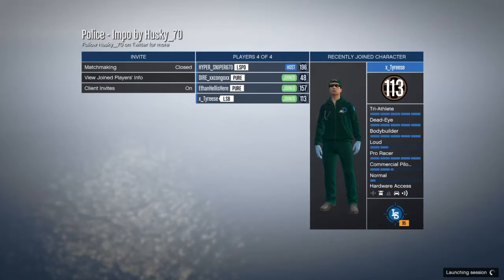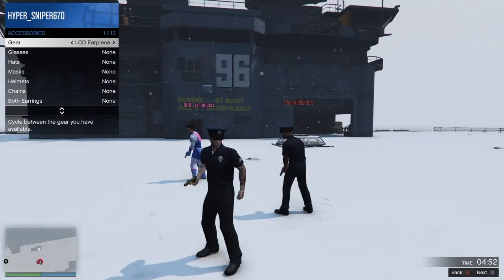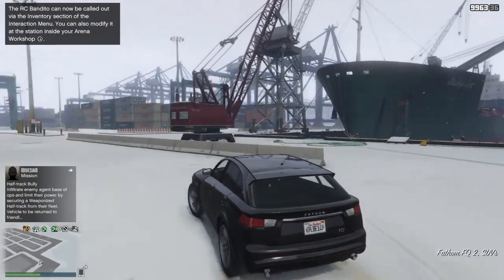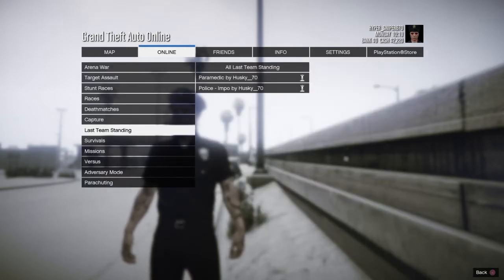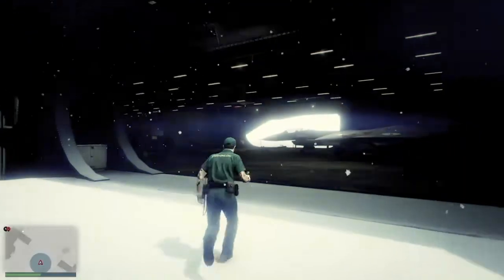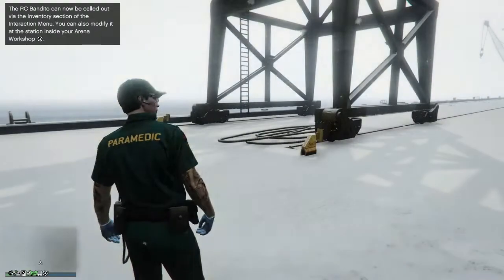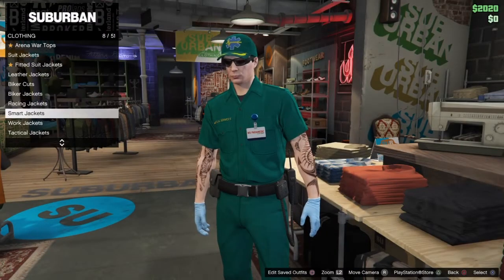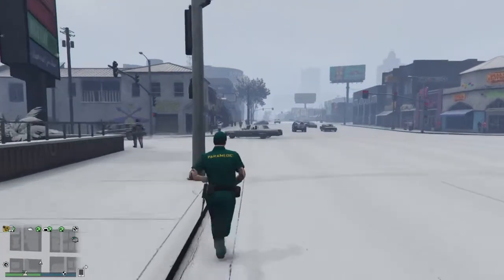How to get Police outfit and Paramedic outfit on Patch 1.50! (Casino Hiest DLC)